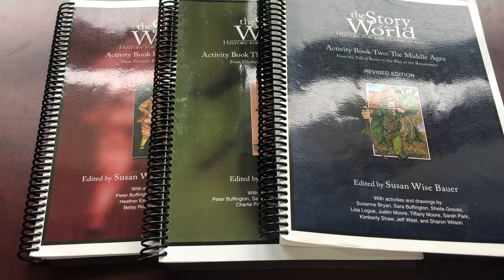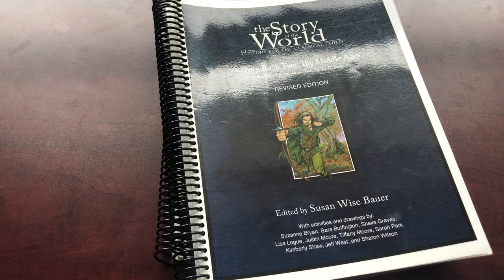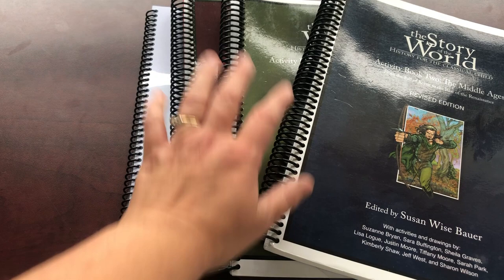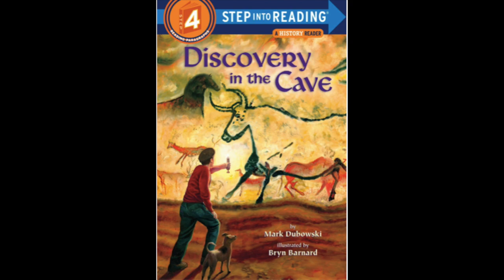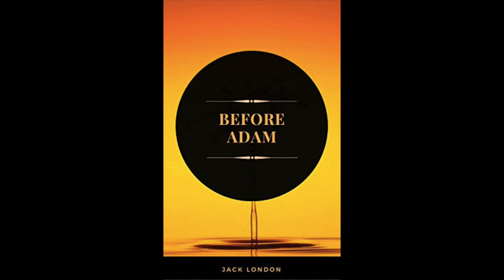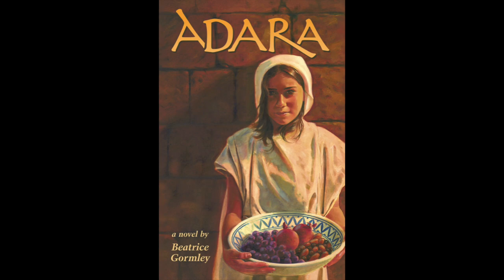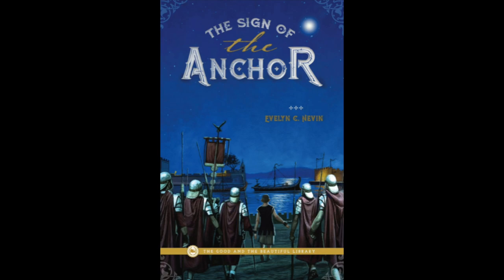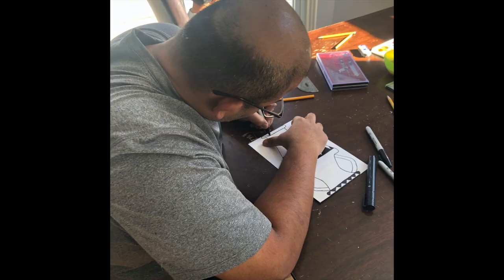Story of The World Vol 1. With Older Children | PLUS Read Aloud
A look at how our family used The Story of the World Vol.1 a second time with older children.

0:00 Intro
01:08 Curriculum Set Up
03:43 Using SOTW With Older Children
06:50 Read Alouds
10:52 Art & Other Resources
12:53 Outro

Discovery in the Cave
Before Adam
Maroo of the Winter Caves
Boy of the Pyramids
Golden Bull
The Cat of Bubastes
Egyptian Diary: The Journal of Nakht
A Cry From Egypt
The Children’s Homer
King Midas
The Golden Goblet
The Bronze Bow
Mystery of the Roman Ransom
Slave Boy of Judea

You Wouldn’t Want to be an Egyptian Mummy
You Wouldn’t Want to be a Sumerian Slave
Ancient India
Who Was King Tut?
King Tut’s Mummy
Where is the Parthenon?
Who Was Alexander the Great?
Where is Machu Picchu?
You Wouldn’t Want to be an Aztec Sacrifice
Where is the Colosseum?
You Wouldn’t Want to be a Roman Gladiator
Who Was Julius Caesar?
Pompeii Buried Alive!